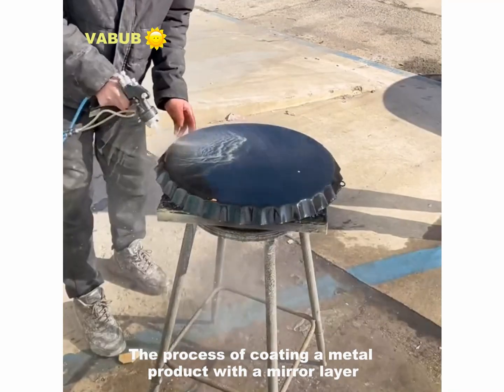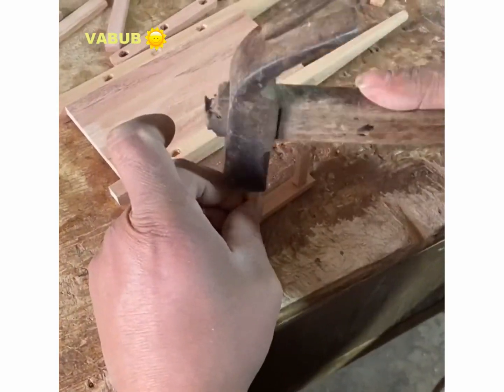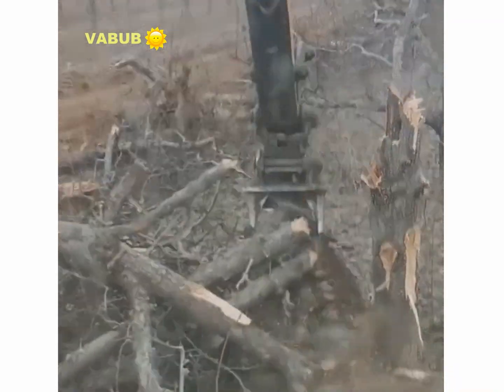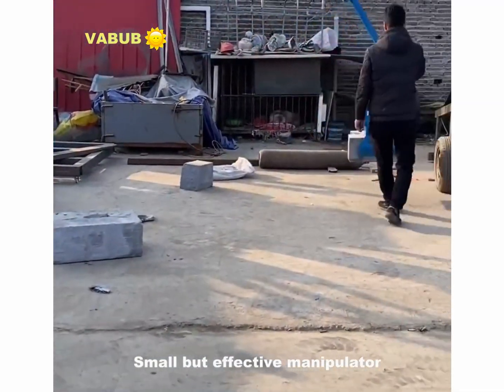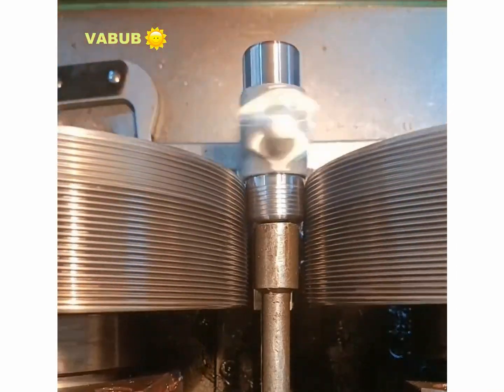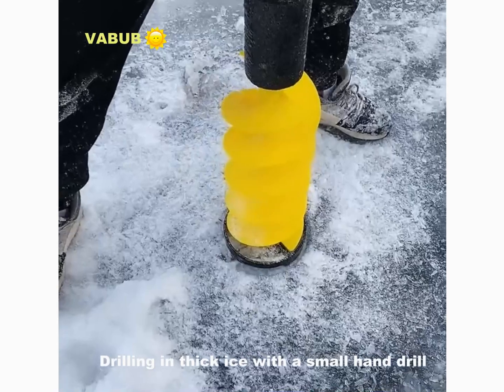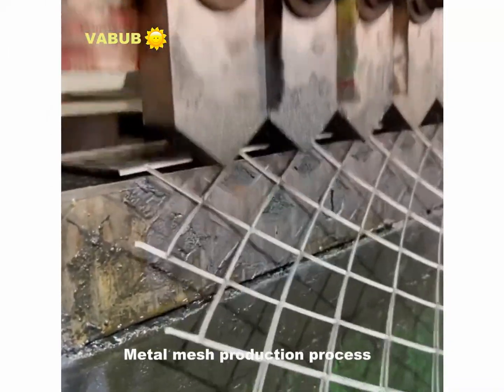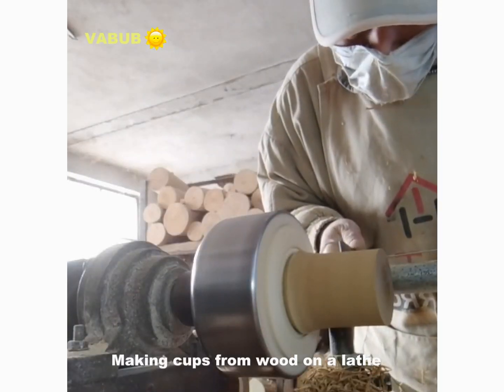The most amazing inventions and tools that make work easier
Amazing inventions, equipment and talented workers with super skills

0:00 The process of coating a metal product with a mirror layer
0:34 Builders pour foundation mortar
0:49 Demonstration of different types of rivets
0:58 The master makes a decorative cart out of wood
1:19 Sewing shoes by hand
1:43 Special excavator for fast trenching
1:58 Turning an angle grinder into a renovator
2:31 The excavator is a multifunctional machine.
2:50 Modern and efficient truck wash
3:05 Threading machine for metal
3:21 Automatic imitation of a manual meat grinder
3:32 Convenient and fast cup washing
5:59 Stainless steel bending and cutting machine
6:12 Pipe sealing tool
6:19 Demonstration of the operation of a small pressure washer
7:06 Homemade plum pitting tool
7:29 Making cups from wood on a lathe